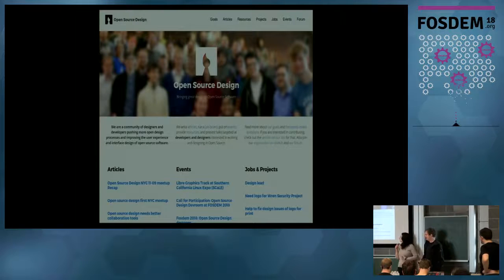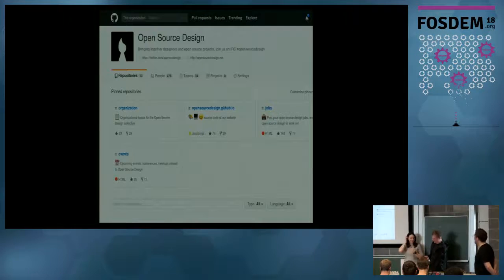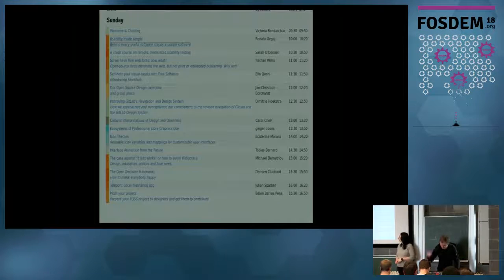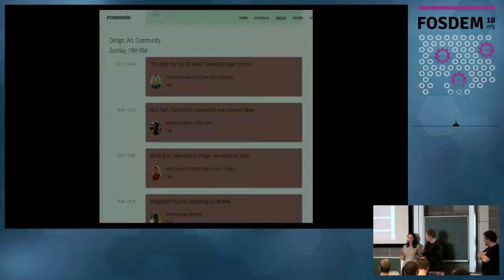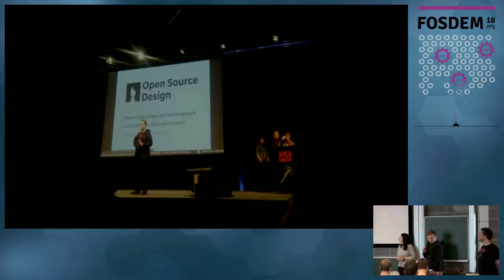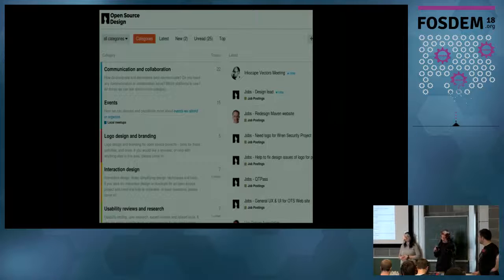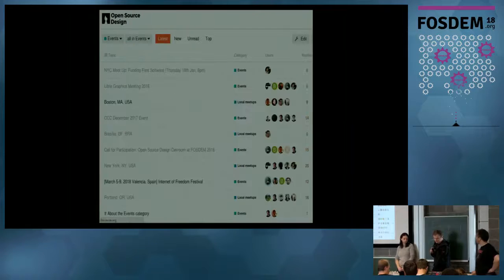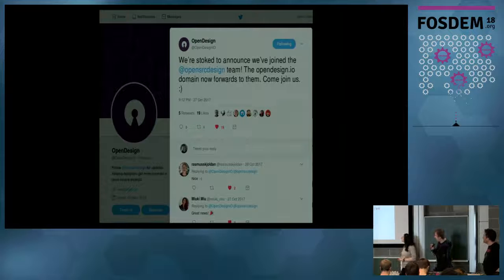Our Open Source Design collective and group photo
by Jan-Christoph Borchardt